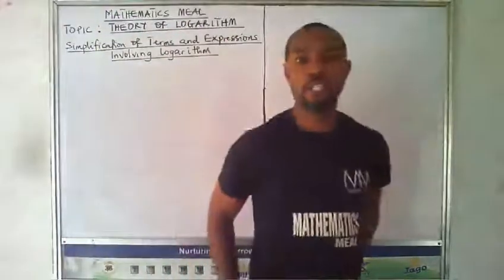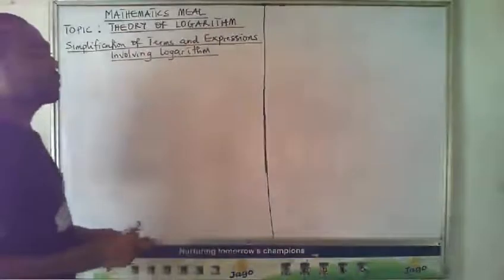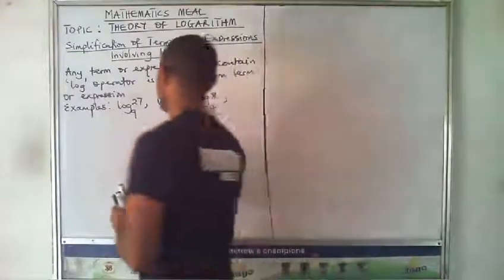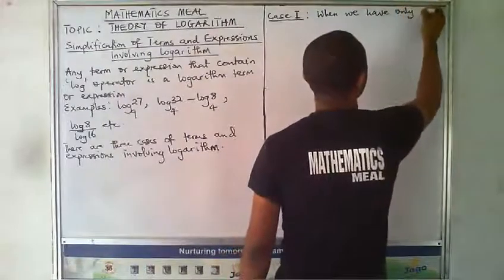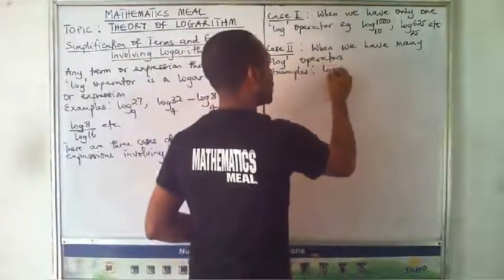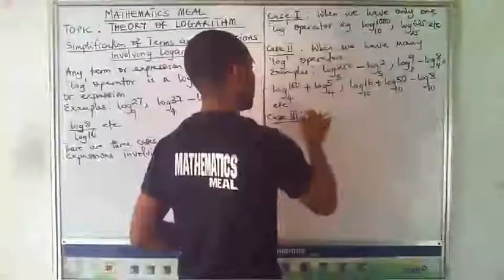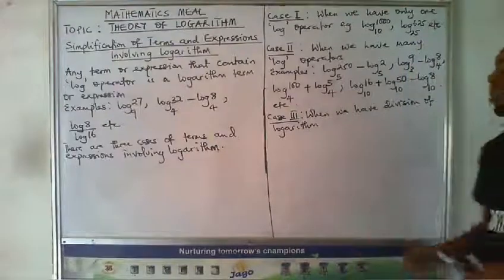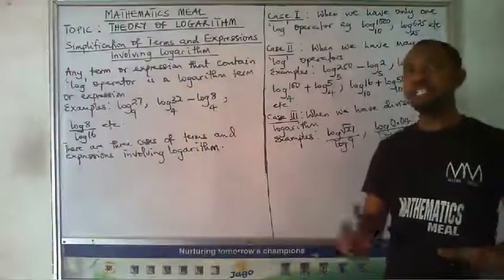LOGARITHM 3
this video is on simplification of terms and expressions involving logarithm. In this video, the three different cases of logarithm terms and expressions were considered. Watching this video will expose you to the knowledge of simplification of logarithmic terms and expressions in Logarithm. The cases are : Case 1 which is case of one log operator,  case 2 which case of many log operators and case 3 which division of logarithm